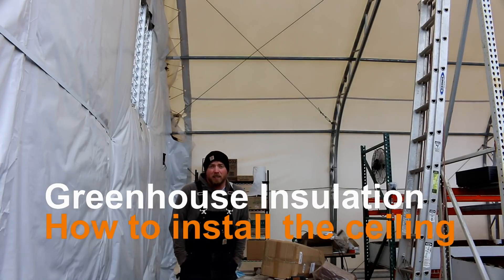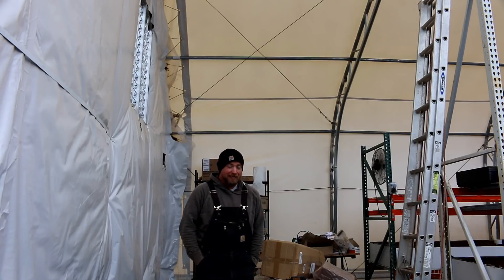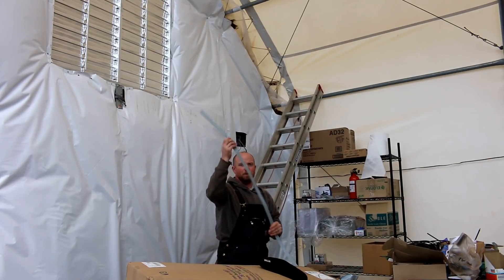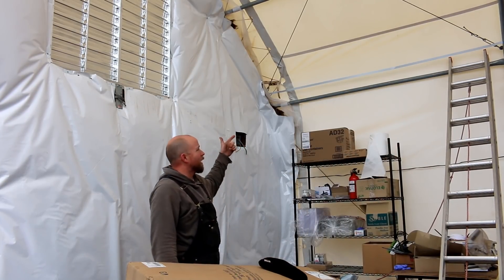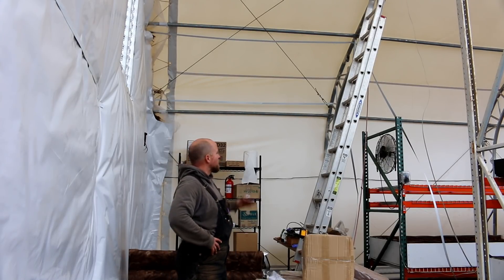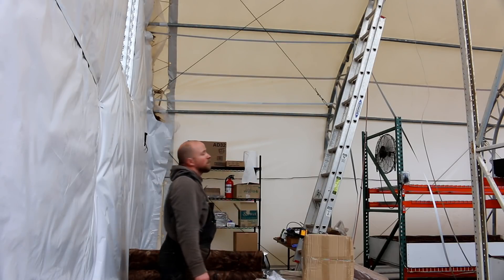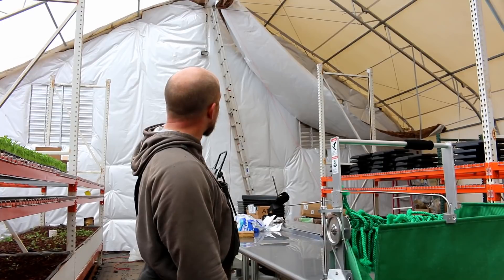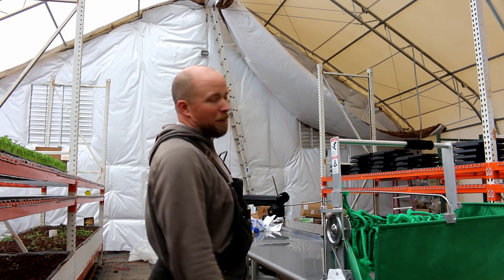How to Insulate a GREENHOUSE - Trying to install the ceiling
In this video we will go over the challenges of installing insulation on the ceiling of our greenhouse. How can it be done? What works? What doesn't work?